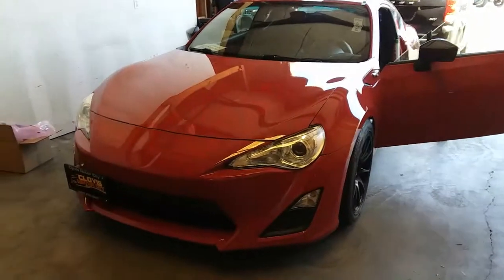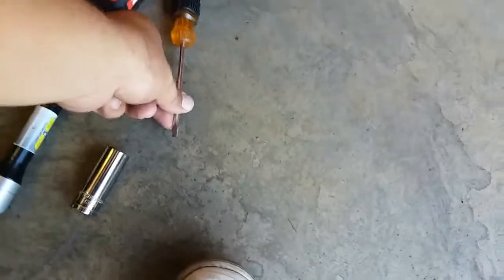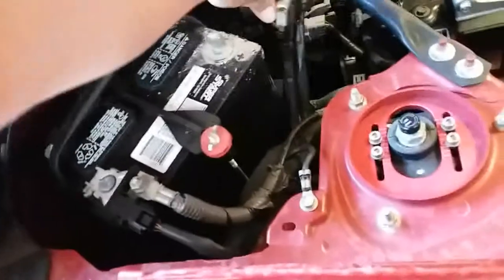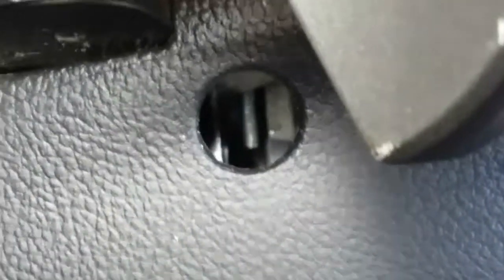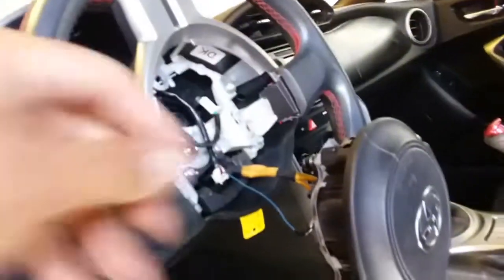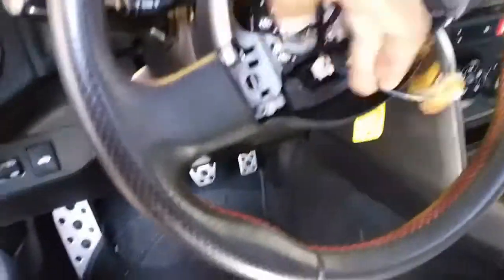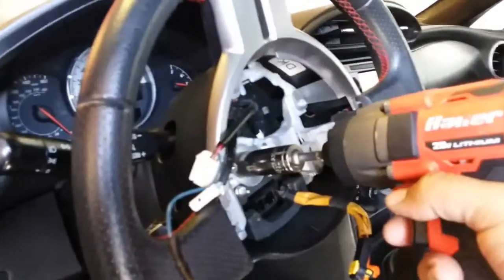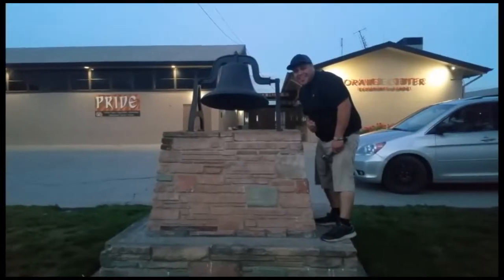How to: Remove Steering Wheel and Air Bag from a 2013 Scion FRS/Toyota 86/BRZ